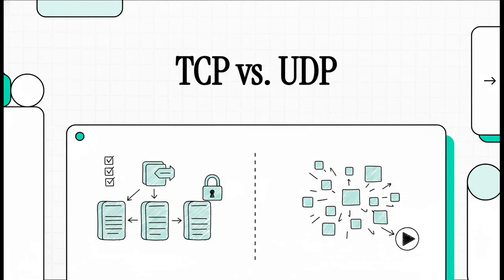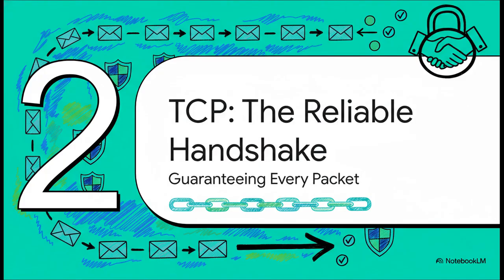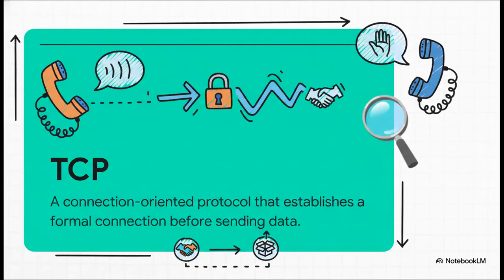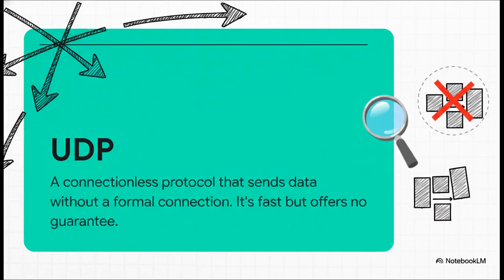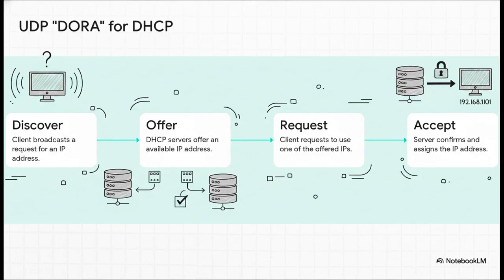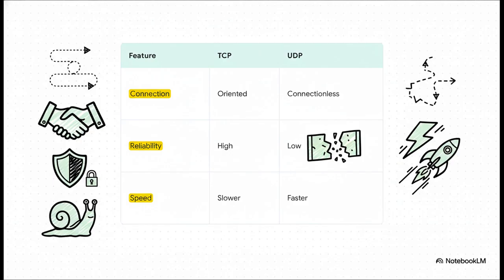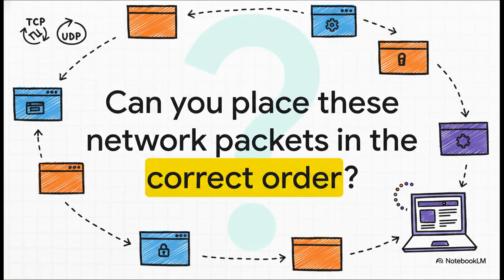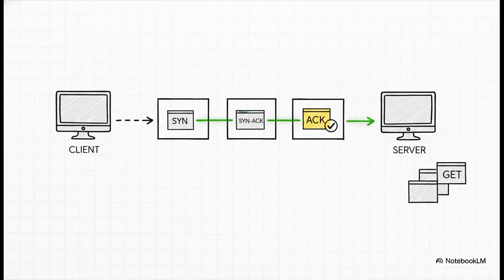TCP vs UDP